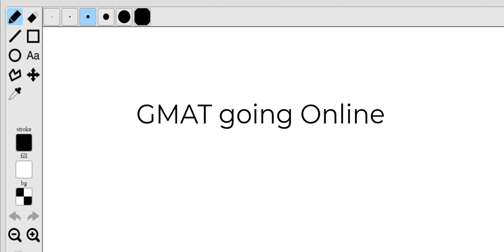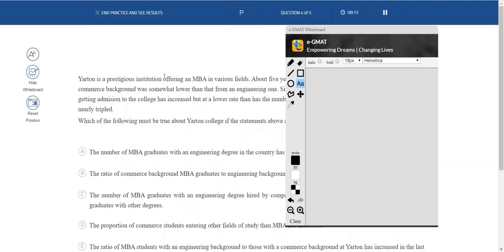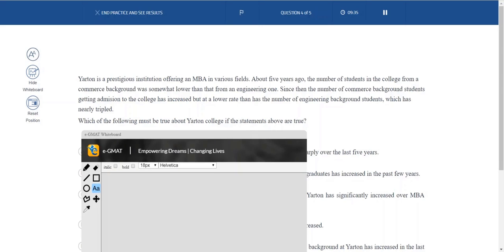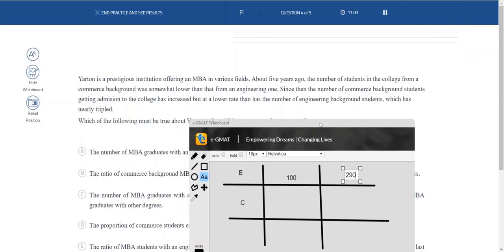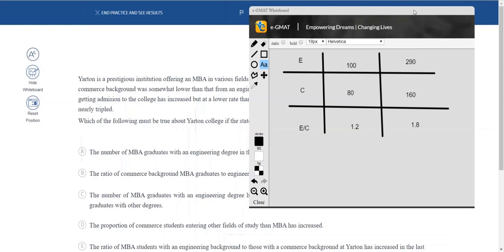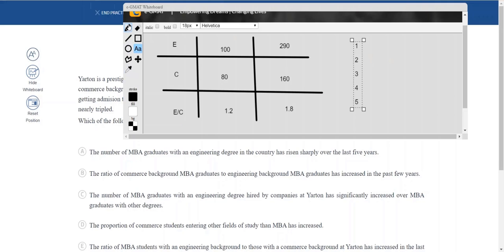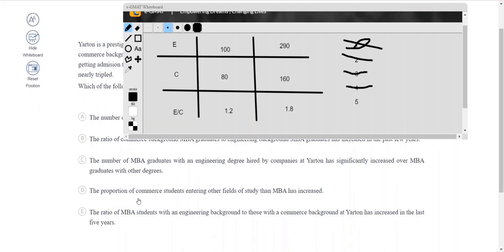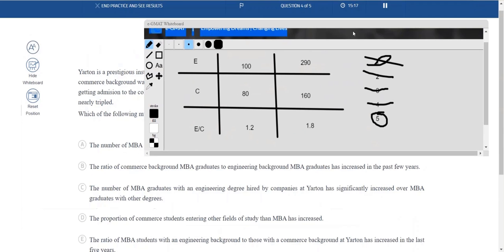Solving GMAT CR using GMAT Whiteboard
How do I use the Whiteboard to solve verbal questions on the GMAT?
What about timing - will I take longer using the Whiteboard?
How do I practice using the GMAC Whiteboard?

We know you have questions, and we are here to provide solutions (or recommendations and best practices). In this video, Harsha from e-GMAT outlines how to solve a GMAT Inference question using the Whiteboard.

This is one of the many questions that we will solve using GMAC Whiteboard. Please let us know how you like the Whiteboard. Click on the information icon to start practicing 2400+ questions using the Whiteboard.